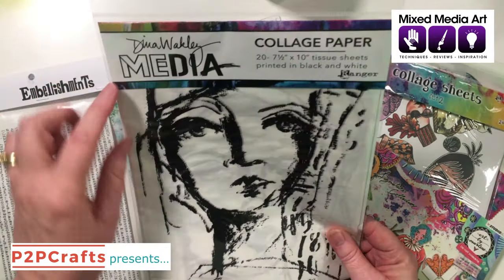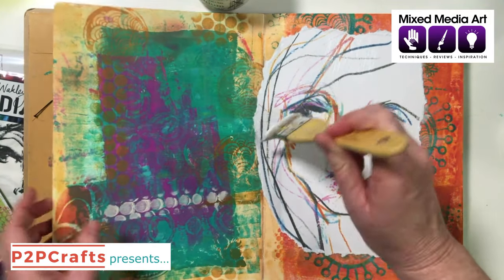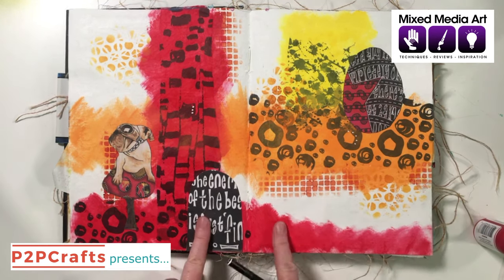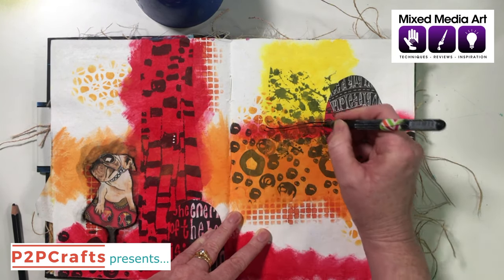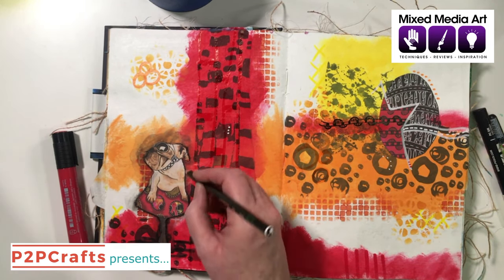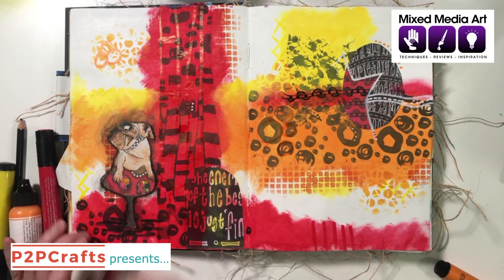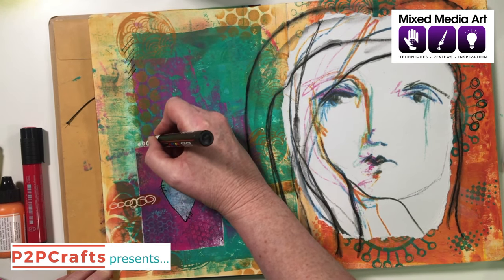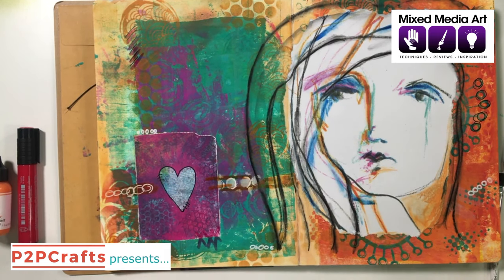P2PCrafts Presents Mixed Media Art - Embedding images into your art journal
Michelle is back with Mixed Media Art and shares her techniques for embedding images into our mixed media art journal layouts.
First aired on Facebook LIVE, 20 June 2020.